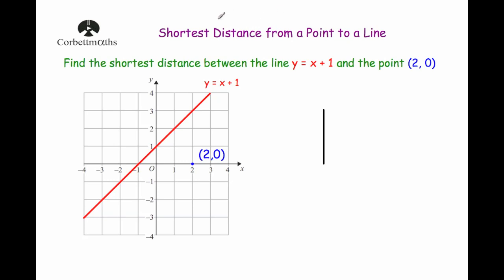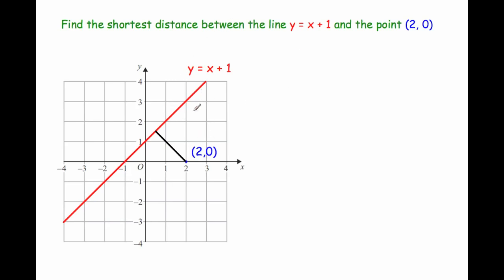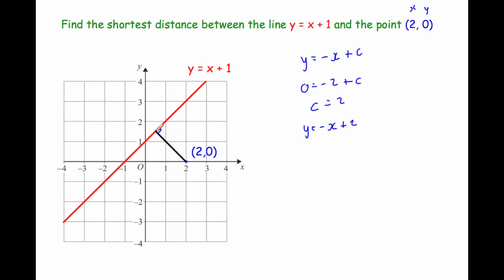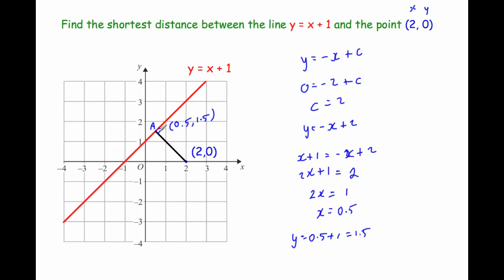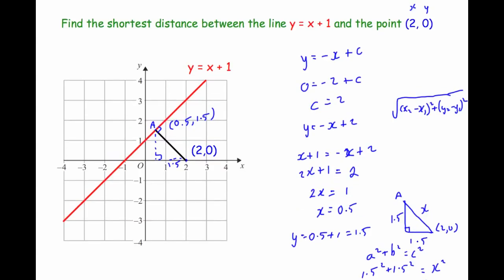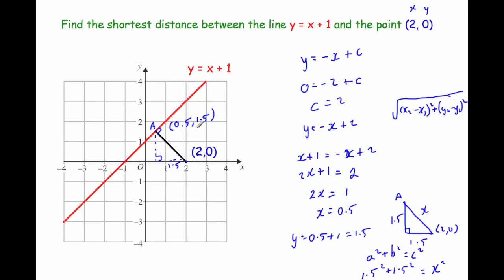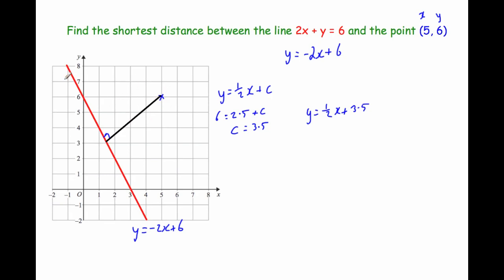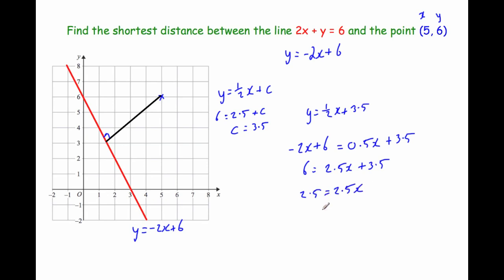Shortest Distance of a Point from a Line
This video explains how to find the shortest distance of a point from a line.